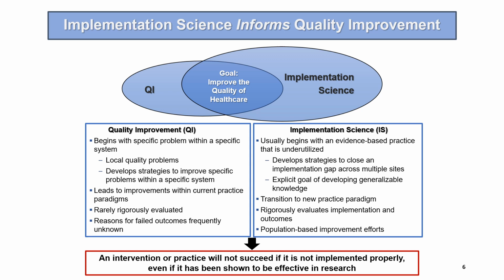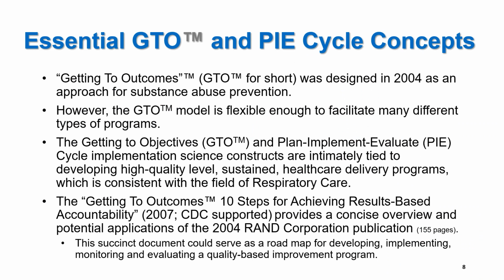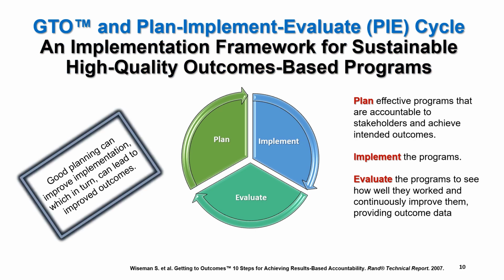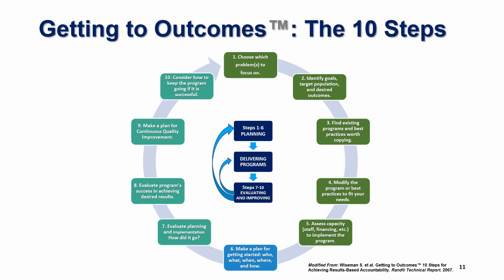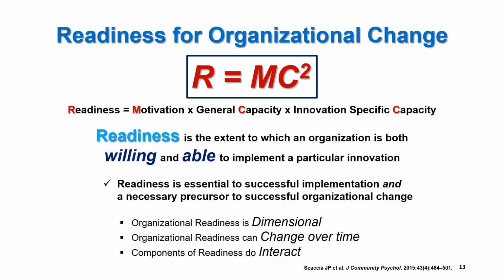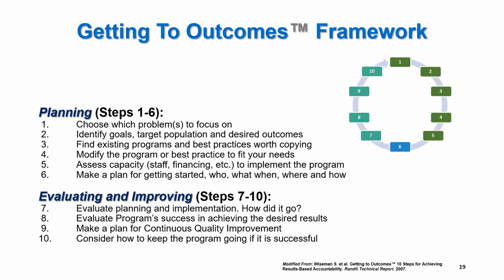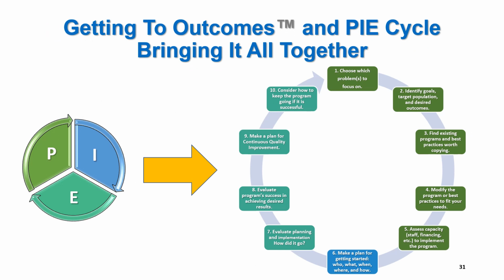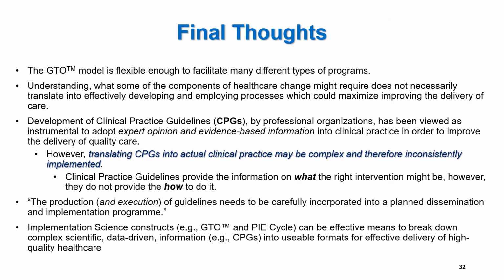Applying the GTO™ and PIE Cycle to Improve Respiratory Care Delivery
“Applying The Getting To Outcomes™ 10 Steps (GTO™) and the Plan-Implement-Evaluate (PIE) Cycle To Improve Respiratory Care Delivery”

The purpose of this video presentation is to provide information, and an example, on specific Implementation Science concepts, the Getting To Outcomes™ 10 Steps (GTO™) and the Plan-Implement-Evaluate (PIE) Cycle.

The hope is that the viewer will have a better understanding of how certain Implementation Science concepts may be applied in the healthcare setting and ultimately improve upon Respiratory Care service delivery.

Implementation Science principles (which began in 2006) were designed to improve upon the delivery of healthcare services. In essence, Implementation Science is the bridge between Implementation Research and evidence-based practice, with the intent to improve the quality and effectiveness of healthcare services.

Implementation Science constructs can be applied to all areas of healthcare delivery and provide the needed frameworks to design, assess, modify, and enact sustainable evidence and quality-based healthcare practices.

The Plan, Implement, Evaluate (PIE) Cycle was incorporated into a 2004 RAND Corporation publication entitled, “Getting To Outcomes™2004: Promoting Accountability Through Methods and Tools for Planning, Implementation and Evaluation (GTO™ -04)”.

By its design, GTO™ offers how-to steps for high quality, outcomes-based programs, which are flexible and applicable to numerous health-based systems improvement initiatives.

Keeping the PIE Cycle framework in mind, Respiratory Care Practitioners could effectively incorporate the GTO’s™ 10 Steps into a quality focused implementation plan strategy which could serve as a road map for developing, implementing, monitoring, and evaluating a quality-based improvement program.

Such a program could be used to construct Patient-Focused Respiratory Care Protocols (AKA: Respiratory Therapist-Driven Protocols) by applying the American Association for Respiratory Care Clinical Practice Guidelines as the primary reference of evidence-based information.